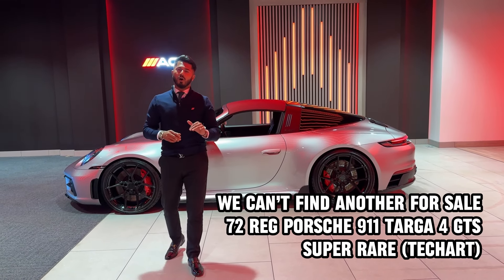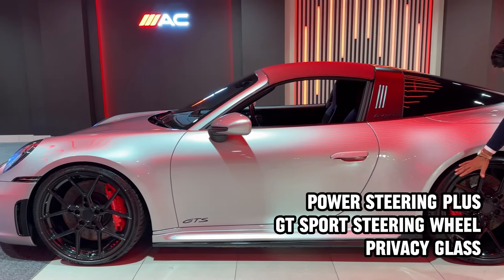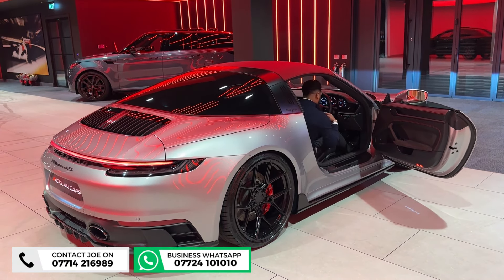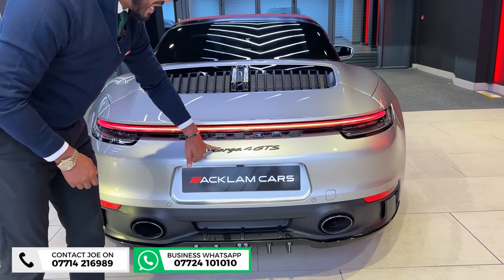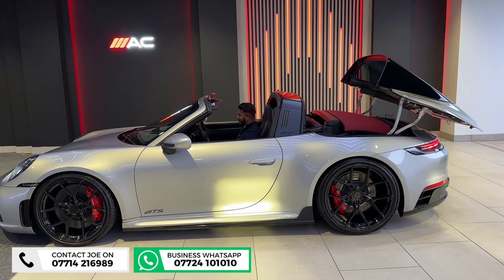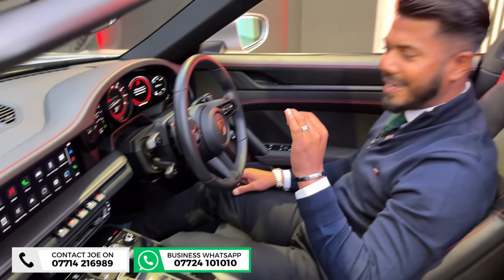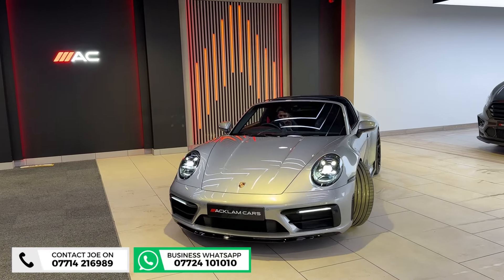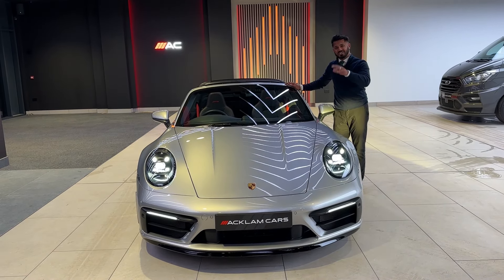2022 Porsche 911 3.0 Targa 4 GTS (Techart)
Introducing a super rare example of the 480bhp Targa 4 GTS enhanced with a host of extras by the experts at Techart

✔️GT Silver Exterior
✔️GTS Interior Package
✔️Techart 5 Piece Front Splitter
✔️Techart Rear Diffuser
✔️Techart 992 GTS Sideskirts
✔️Techart Air Outlet Grills
✔️Stainless Steel Exhaust System
✔️21/22" ES MOTOR Gloss Black Alloys
✔️Porsche Options Include
✔️Extended Interior Package in Matt Carbon
✔️Exclusive Design Taillights
✔️Light Design Package
✔️Power Steering Plus
✔️GT Sport Steering Wheel
✔️Privacy Glass